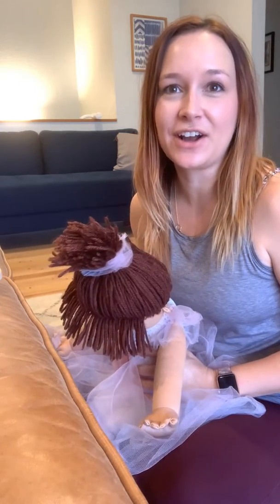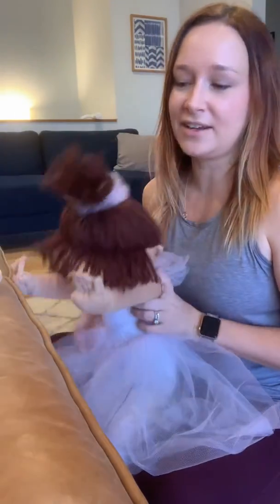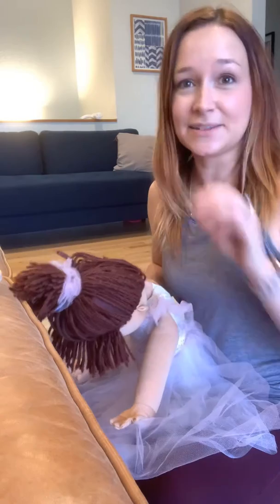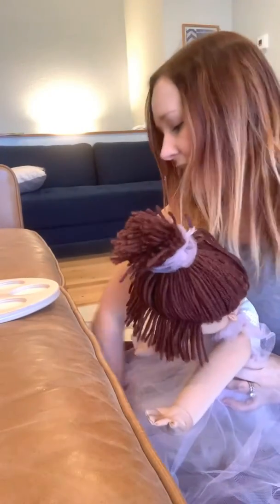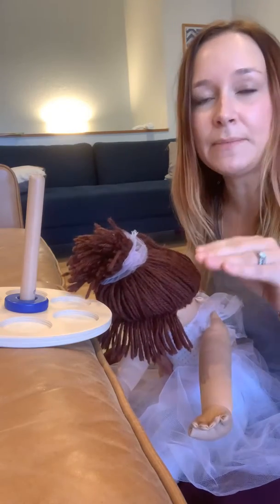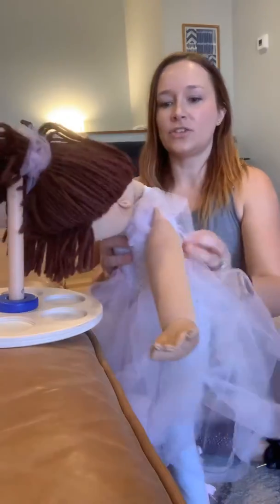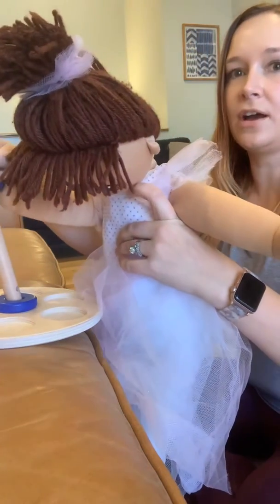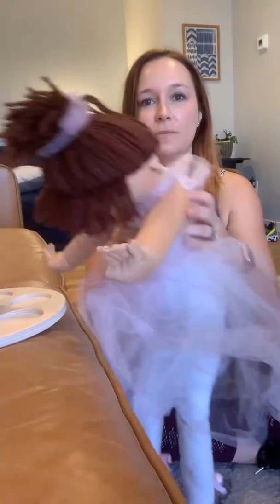Teaching baby to get down from standing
Help your baby learn to get from standing to sitting to help with night wakings!